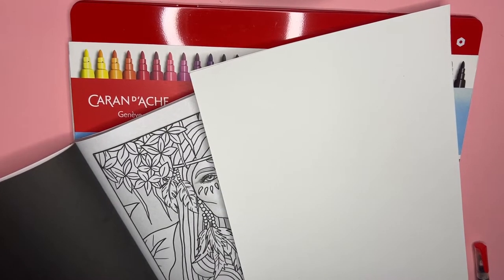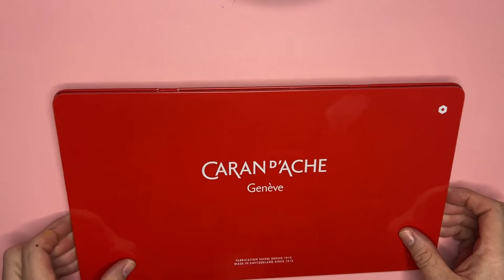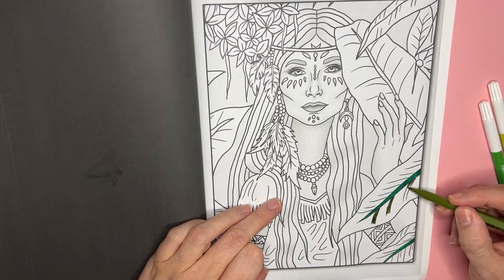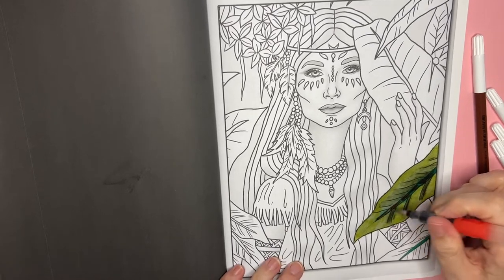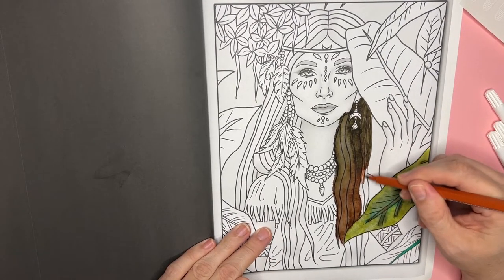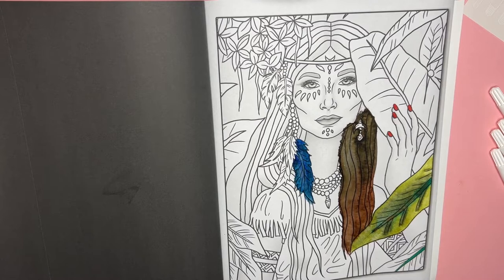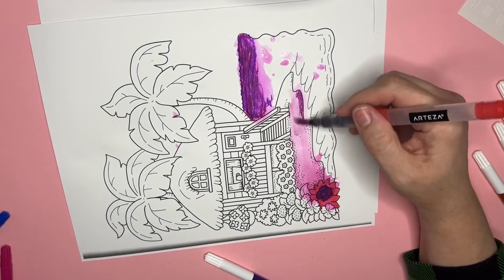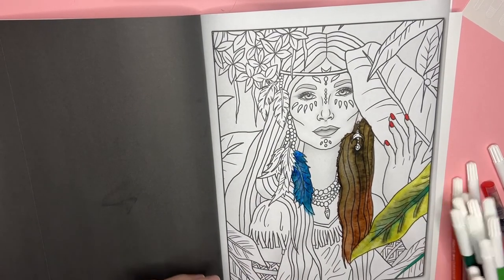Box Opening and Testing Caran D’ache Fibralo Markers | Coloring in Native American Damita Victoria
In this video you will see a box opening and testing of CARAN D'ACHE fibralo felt waterbased markers. You will see a flip through of Native American by Damita Victoria. You will see me test the Caran D'ache markers both dry and with an Arteza water pen in the Native American coloring book by Damita Victoria. See what I think reviewing Caran D'ache fibralo pens.

My name is Emily, and I am the owner of The Coloring Oasis. On this channel you will find adult coloring tutorials, adult coloring book flip throughs, adult coloring book hauls, adult coloring art supplies and product reviews, sneak peaks at my own coloring pages, and coloring pages for kids and beginner colorists.

SUPPLIES SEEN IN THIS VIDEO:

Native American by Damita Victoria

Arteza water pens multi-pack

Arteza Sketch Board/Lap Coloring Board

Caran D'ache fibralo markers pens Amazon set of 30

Caran D'ache fibralo markers Amazon 15 set

My favorite coloring printer paper for alcohol markers/pencils